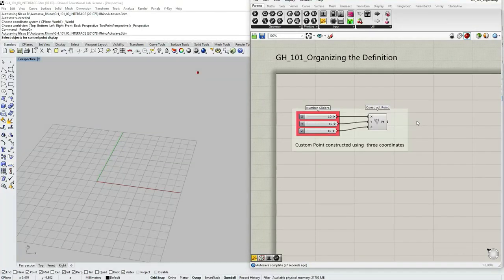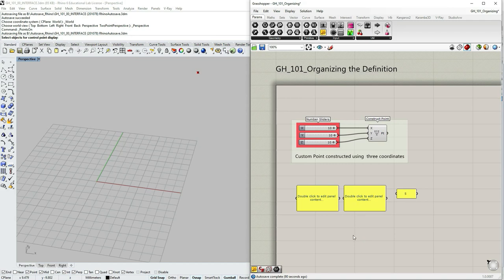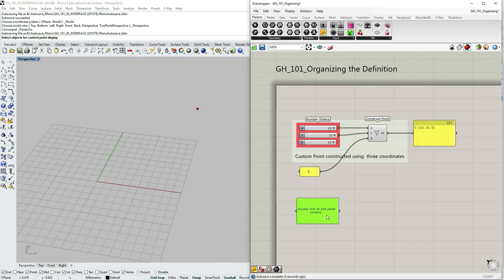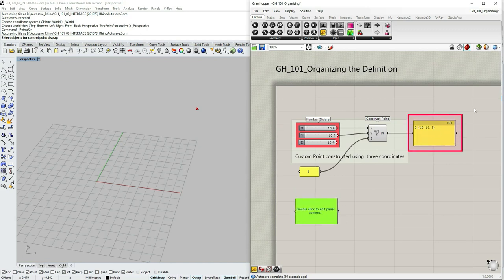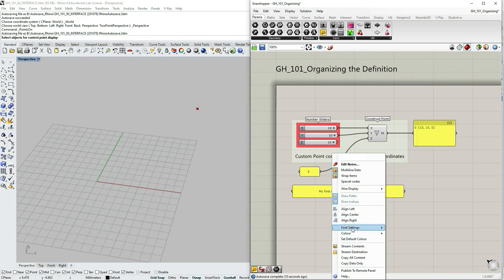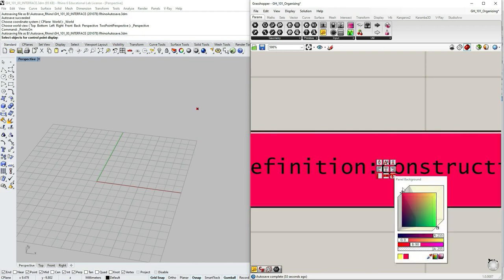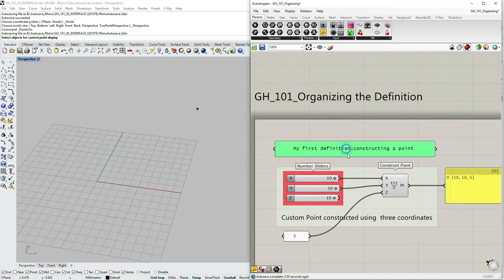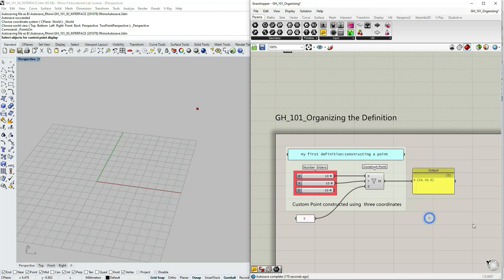Grasshopper 101: Organization | #03 The Panel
In this short tutorial, we briefly discuss The Panel and how it can be used to introduce text explanations into your Grasshopper definitions.